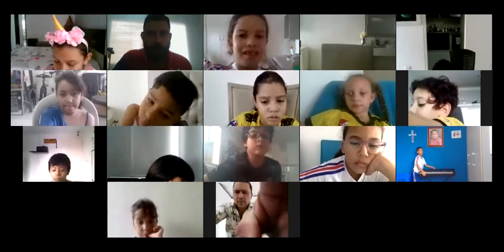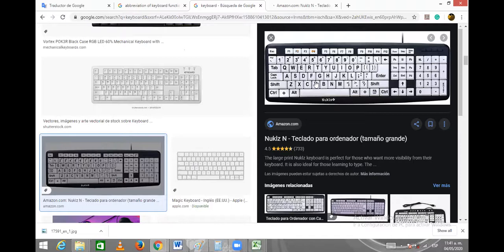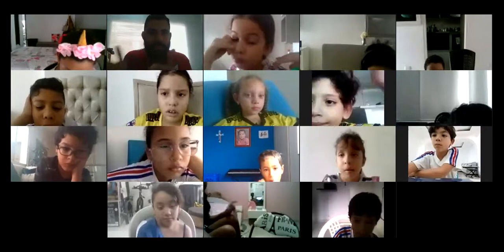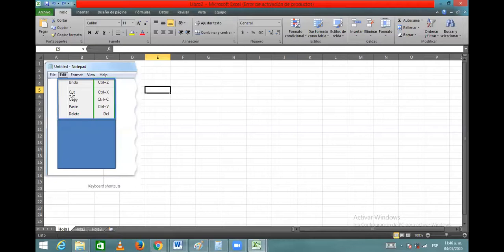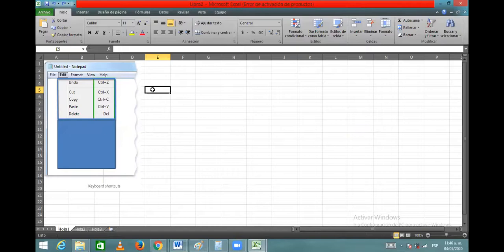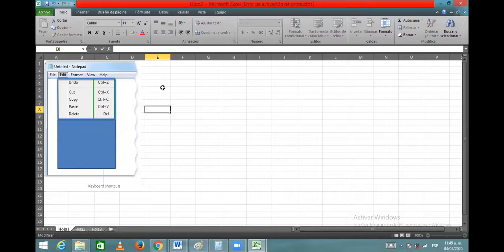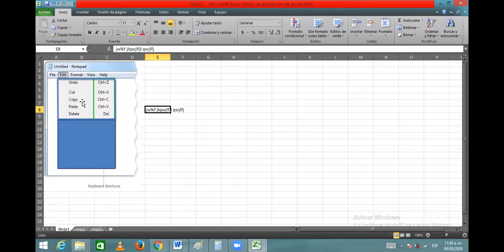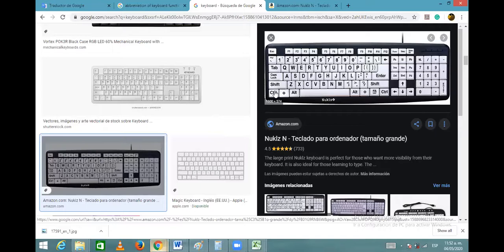Typing skill - Keyboard functions - 3B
Cycle 5 day 3
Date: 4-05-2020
Teacher: Javier Sanjuan.